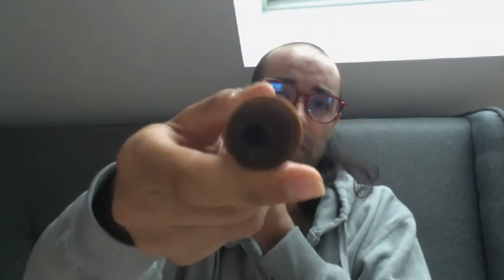How to make sound the Persian Ney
❤❤A brief explanatory video showing the first step to play the Persian Ney.